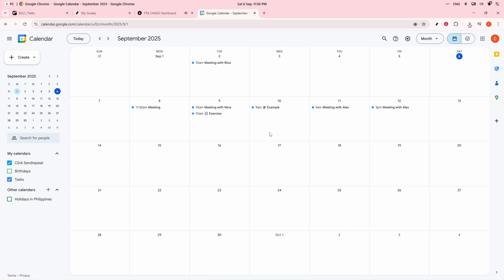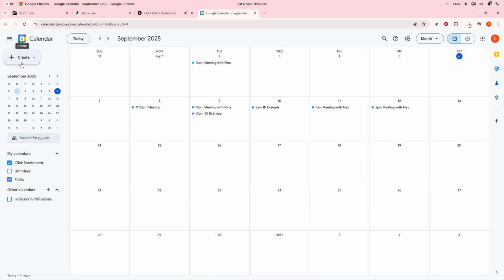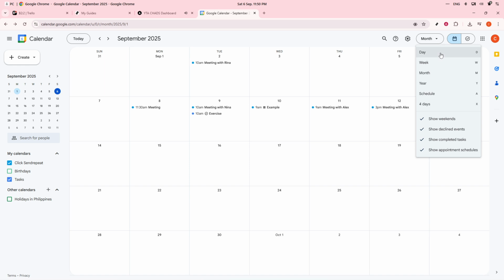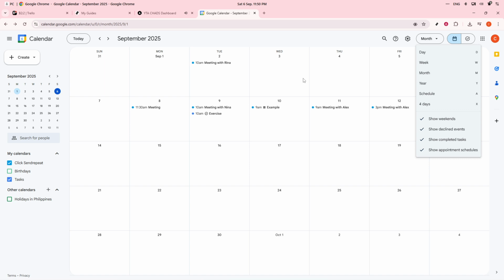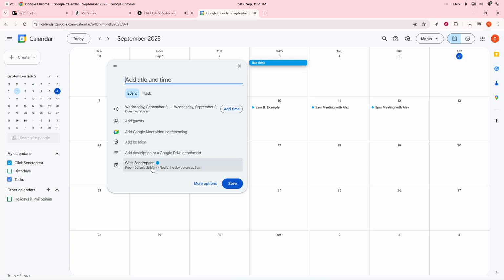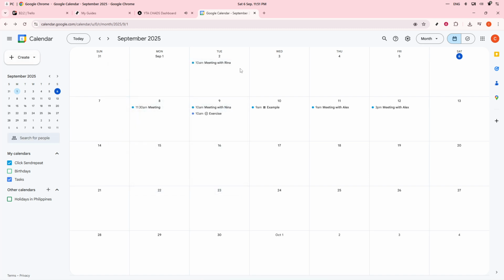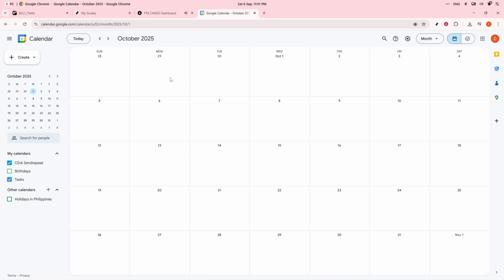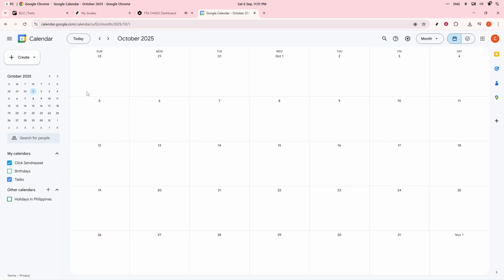Google Calendar Full Tutorial From Start To Finish How To Use Google Calendar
Master Google Calendar with this complete, step-by-step tutorial designed for beginners and advanced users alike! Learn how to create, organize, and manage events, set reminders, share calendars, and optimize your schedule for maximum productivity. This full guide covers everything from basic setup to advanced features like recurring events, color-coded calendars, notifications, integrations with other apps, and much more.

Whether you want to stay on top of personal tasks, coordinate with your team, or streamline your workflow, this tutorial provides all the tools and tips you need to become a Google Calendar power user. By following this guide, you’ll gain confidence in managing your time, avoiding scheduling conflicts, and making the most of every day. Take control of your schedule and discover how Google Calendar can simplify your life and boost your productivity.